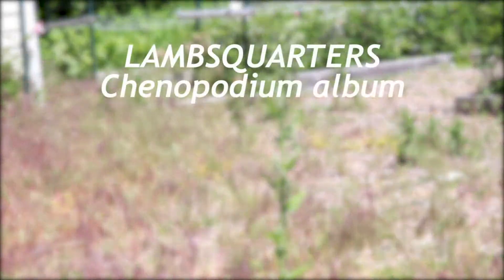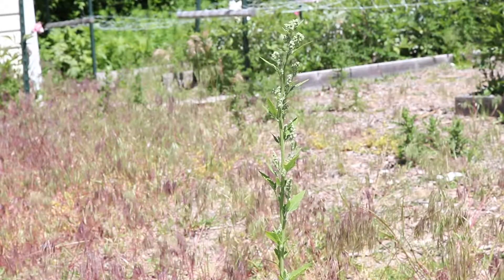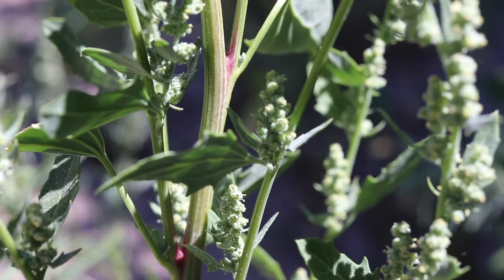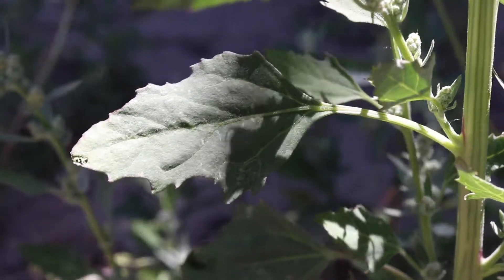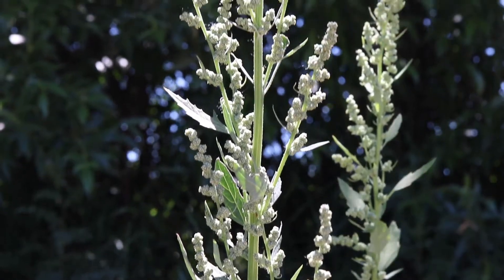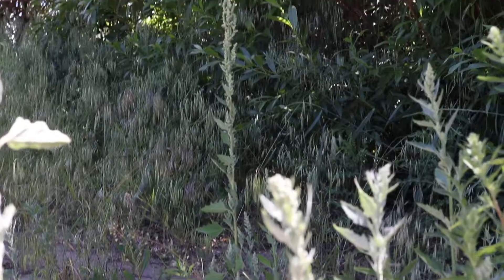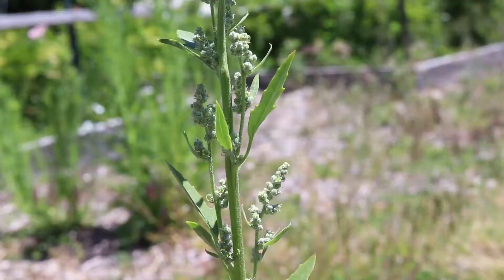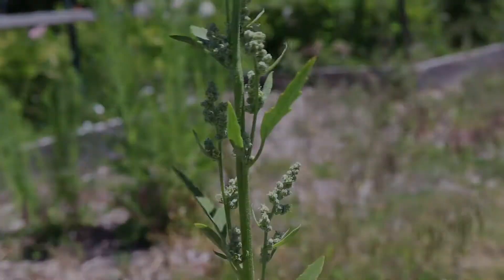LAMBSQUARTERS (Chenopodium album)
How to identify Lambsquarters (Chenopodium album)
This is lambsquarters, a member of the amaranth family Amaranthaceae. It is an annual weed which blooms from early summer to fall. The origin of this plant remains obscure, yet it has become commonplace throughout much of the world.

 Lambsquarters has a heavily branched stem which is often covered in flower spikes on its upper portions. The stems are green, smooth, and often tinged with purple and red.

The leaves are mostly smooth with very shallow lobes and rounded teeth. They are green with a whitish hue caused by a coating of small white hairs, which fades as the leaves grow older. The margins of the leaves may be tinted purple or reddish.

The plant has multiple spikes of small, green flowers which are tightly bunched together. The spikes grow from multiple points on the upper portions of the stems. After pollination, the plant will produce massive amount of small, black seeds. The plant grows from a single, thin taproot, and can only reproduce via seed.

This plant is highly adaptable and can grow in a variety of locations. It prefers full sun and disturbed soils, and can frequently be found in fields, on roadsides, and near buildings.

This plant is completely edible, and in fact is highly nutritious. It has become an important source of food for many insects.